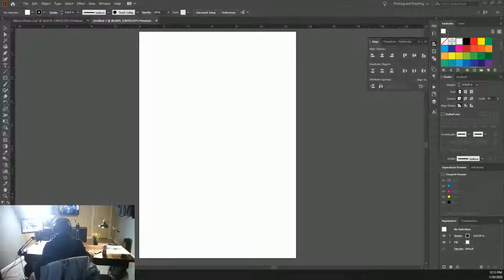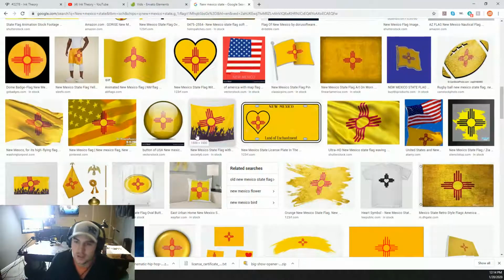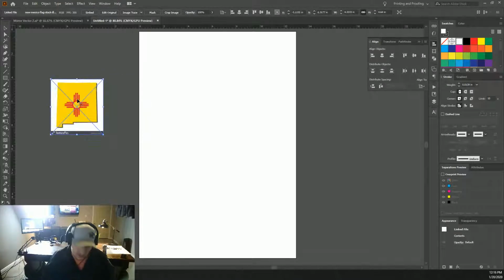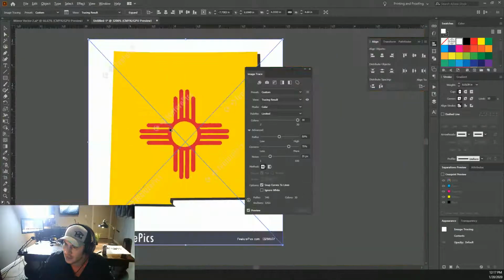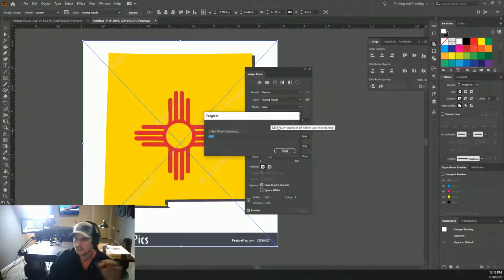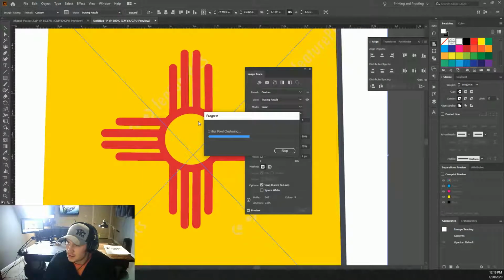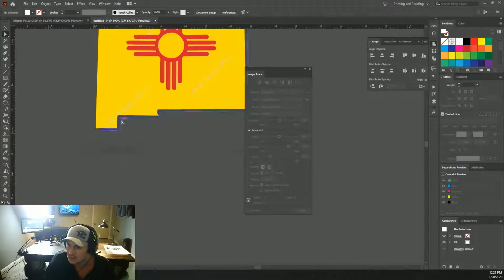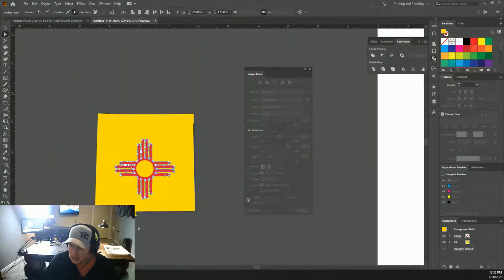How to make JPEG, PNG into Vector Art!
Check out this tutorial on how we take your JPEG or PNG and turn it into vector art!